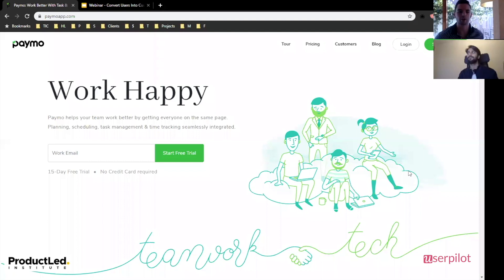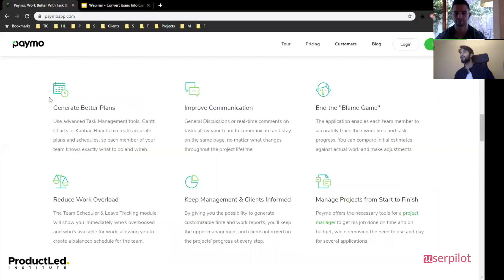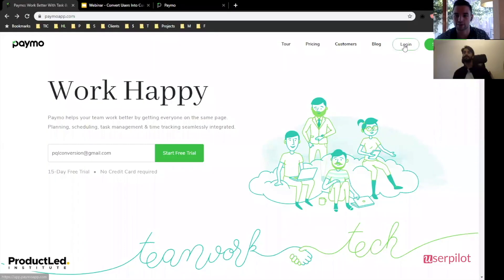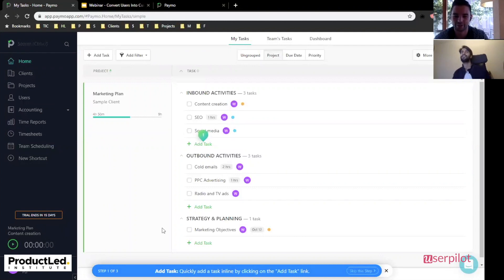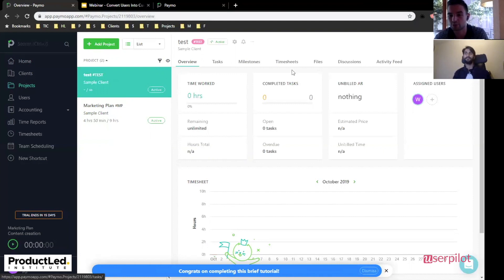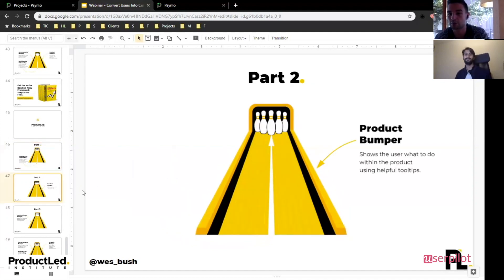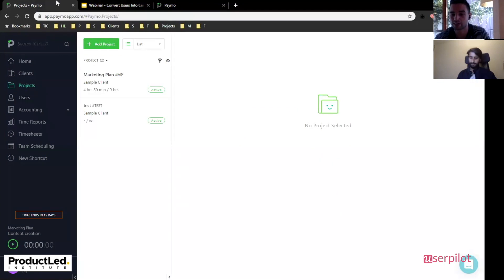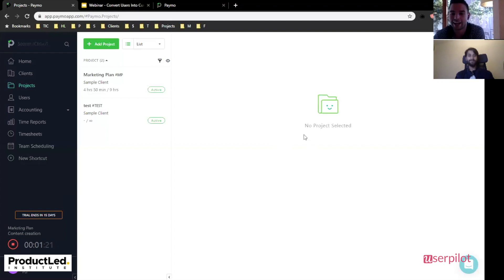Product Tour/ User Onboarding Teardown - Paymo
In this video, we're going to teardown Paymo's product tour, its sign-up Flow and User Onboarding UX. Interested in improving your onboarding?

What are we going to discuss in this video?
-Sign up flow
-Product tour
-Aha moment
-User onboarding flow
-Key activation moments
-User onboarding mistakes
-Key takeaways from this teardown
-Pricing prompts

A teardown by Aazar Ali Shad & Wesley Bush